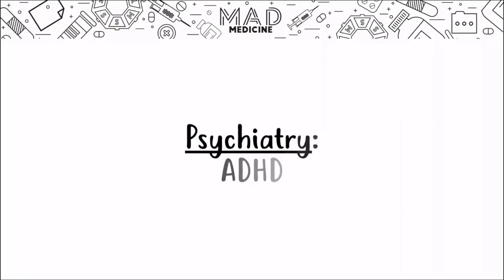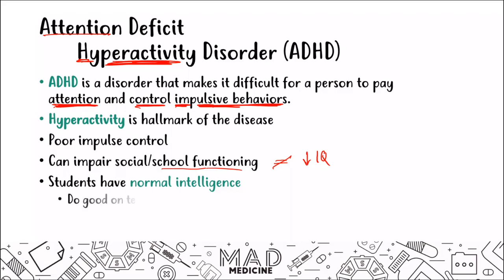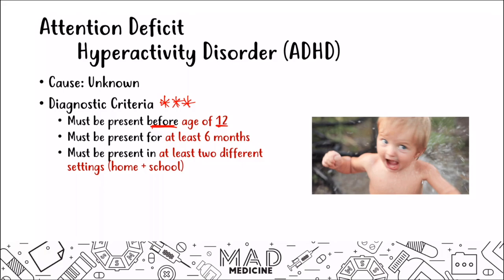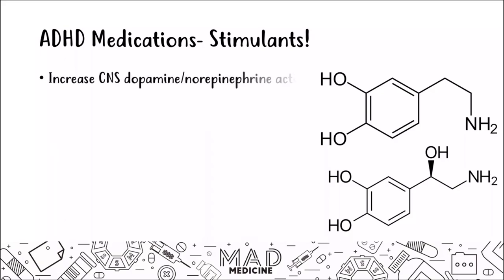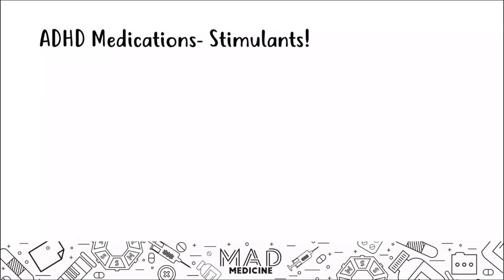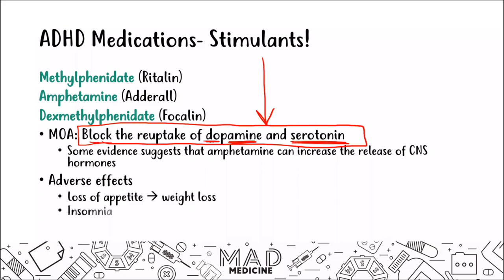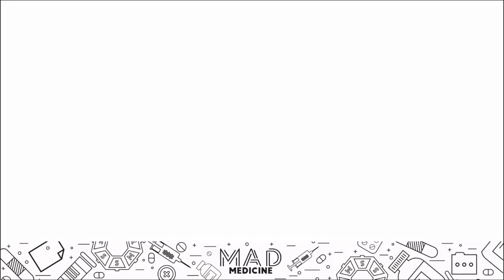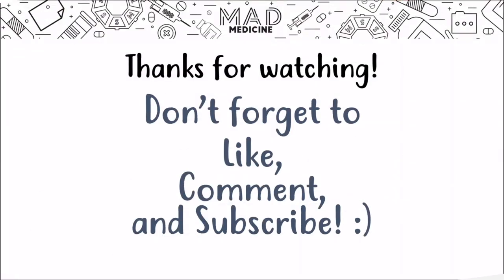ADHD (Psychiatry) - USMLE Step 1